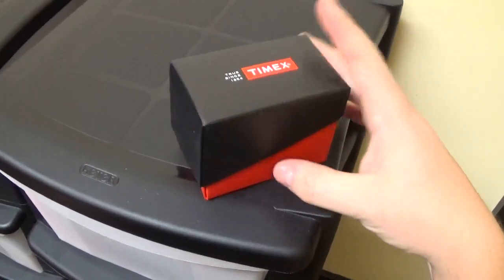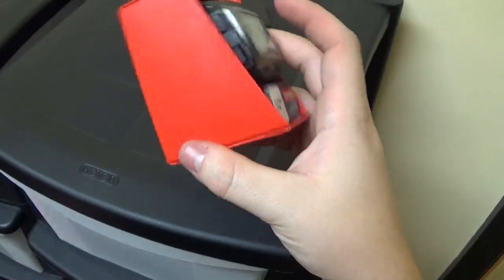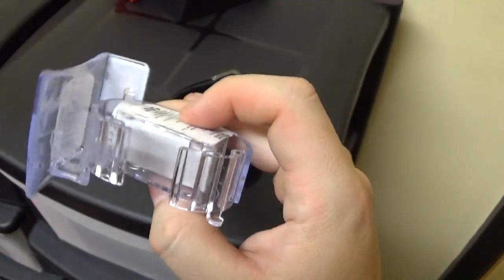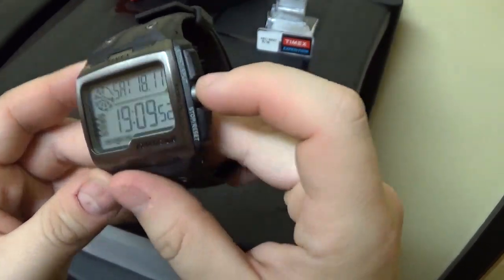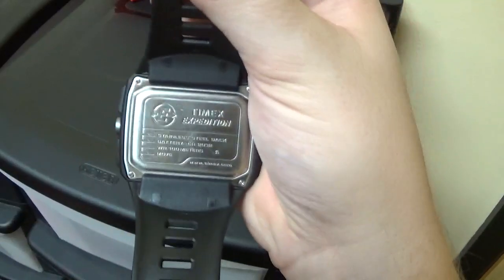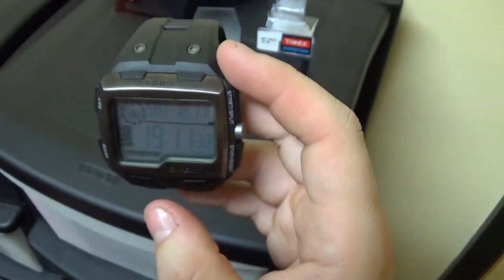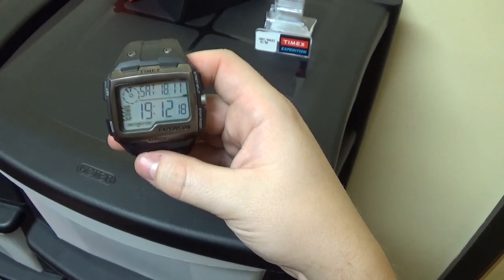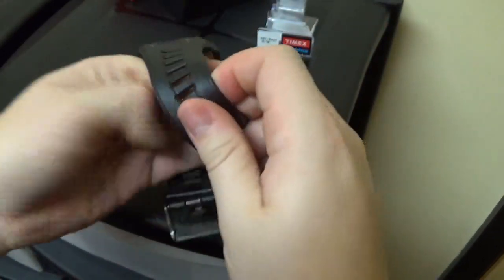Timex Expedition Grid Shock Watch Unboxing and Review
Ladies and Gents.

Were back with a new unboxing, this time of the famous Timex Grid Expedition Shock.

Model Number W4B025009J